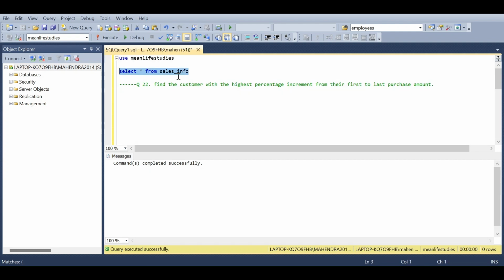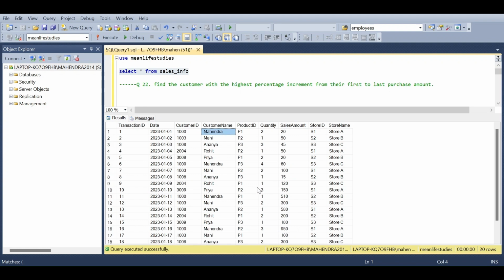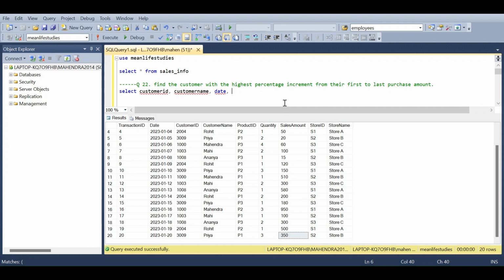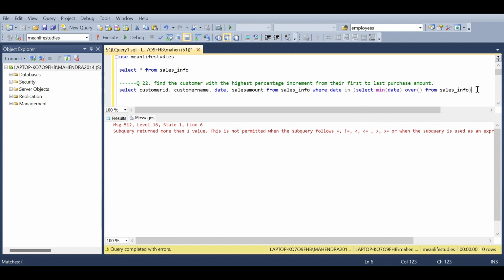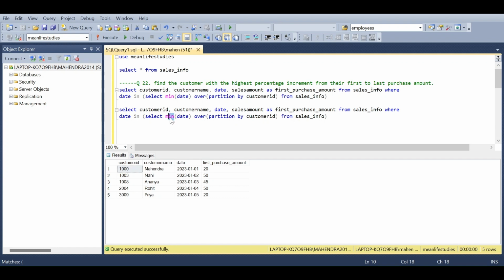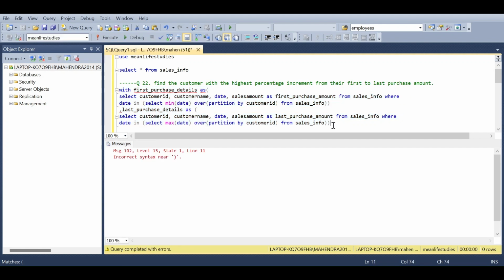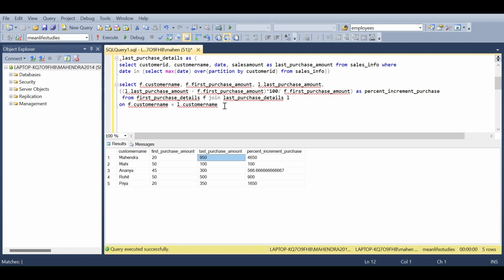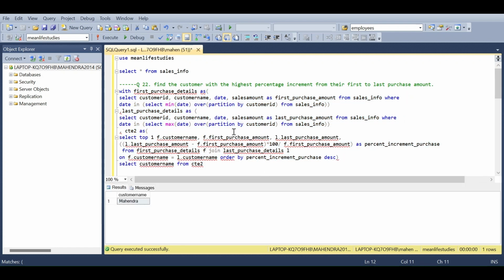SQL Interview Question - Solution (Part - XVIII) | sql data analyst data engineers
Here are create and insert statements:
create table sales_info (
    TransactionID int primary key,
    Date date,
    CustomerID int,
    CustomerName varchar(20),
    ProductID varchar(20),
    Quantity INT,
    SalesAmount float,
    StoreID  varchar(20),
    StoreName  varchar(20)

INSERT INTO Sales_Info values (1, '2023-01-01', 1000, 'Mahendra', 'P1', 2, 20, 'S1', 'Store A'),
(2, '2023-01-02', 1003, 'Mahi', 'P2', 1, 50, 'S2', 'Store B'),
(3, '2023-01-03', 1008, 'Ananya', 'P3', 3, 45, 'S3', 'Store C'),
(4, '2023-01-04', 2004, 'Rohit', 'P2', 1, 50, 'S1', 'Store A'),
(5, '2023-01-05', 3009, 'Priya', 'P1', 2, 20, 'S2', 'Store B'),
(6, '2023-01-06', 1000, 'Mahendra', 'P3', 4, 60, 'S3', 'Store C'),
(7, '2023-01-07', 1003, 'Mahi', 'P2', 2, 100, 'S1', 'Store A'),
(8, '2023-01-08', 1008, 'Ananya', 'P3', 1, 15, 'S2', 'Store B'),
(9, '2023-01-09', 2004, 'Rohit', 'P1', 1, 120, 'S3', 'Store C'),
(10, '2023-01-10', 3009, 'Priya', 'P2', 3, 150, 'S1', 'Store A'),
(11, '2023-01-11', 1000, 'Mahendra', 'P1', 1, 510, 'S2', 'Store B'),
(12, '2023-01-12', 1003, 'Mahi', 'P3', 2, 300, 'S3', 'Store C'),
(13, '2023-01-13', 1008, 'Ananya', 'P2', 1, 580, 'S1', 'Store A'),
(14, '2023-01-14', 2004, 'Rohit', 'P1', 2, 200, 'S2', 'Store B'),
(15, '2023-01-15', 3009, 'Priya', 'P3', 1, 180, 'S3', 'Store C'),
(16, '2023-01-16', 1000, 'Mahendra', 'P2', 3, 950, 'S1', 'Store A'),
(17, '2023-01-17', 1003, 'Mahi', 'P1', 1, 100, 'S2', 'Store B'),
(18, '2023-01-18', 1008, 'Ananya', 'P3', 2, 300, 'S3', 'Store C'),
(19, '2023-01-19', 2004, 'Rohit', 'P2', 1, 500, 'S1', 'Store A'),
(20, '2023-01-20', 3009, 'Priya', 'P1', 3, 350, 'S2', 'Store B');